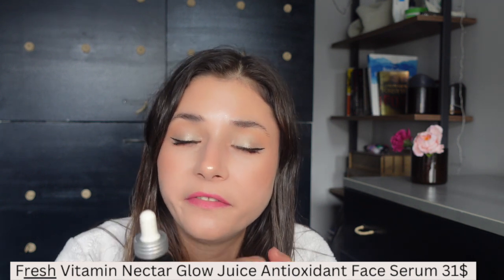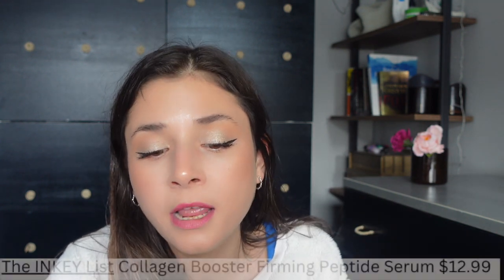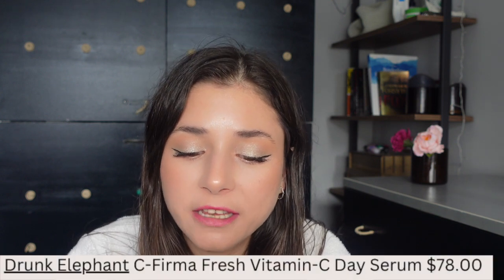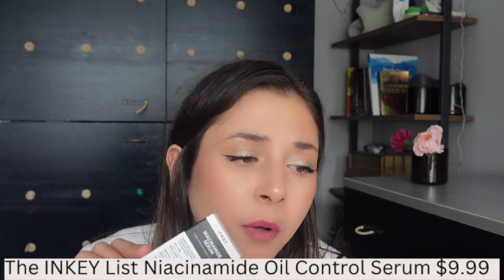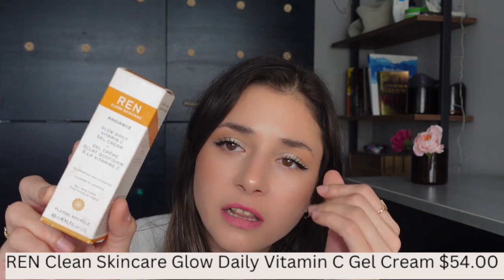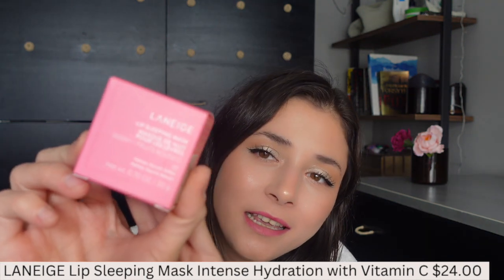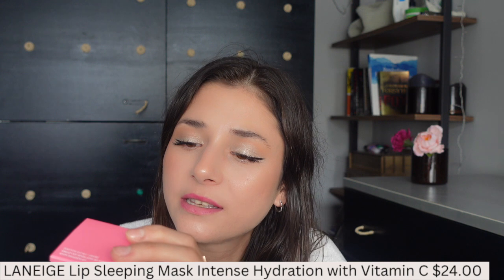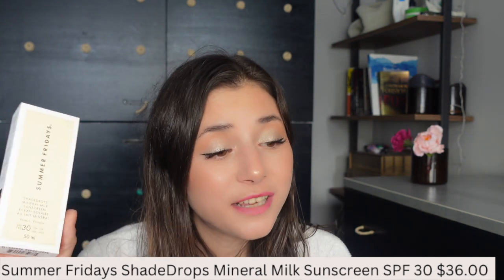HUGE Sephora Skincare Haul | What I Purchased And Why I Purchased It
Leave a comment for products mentioned:)